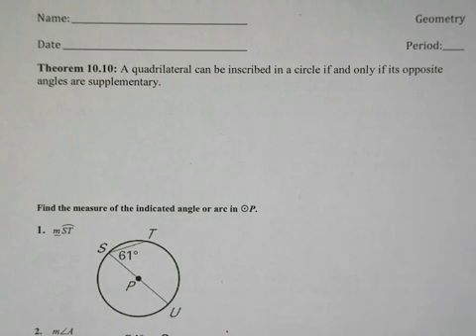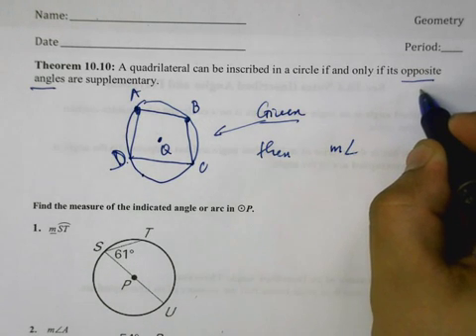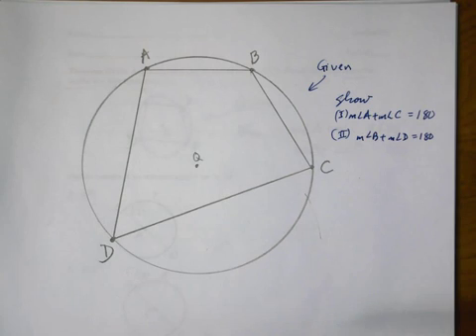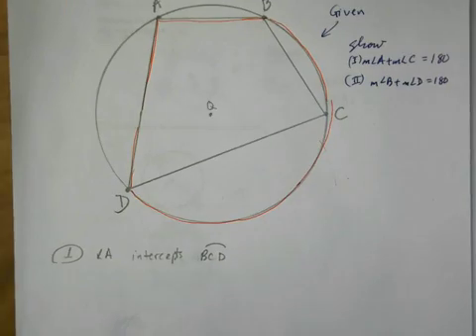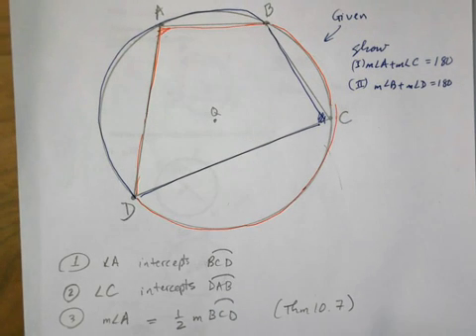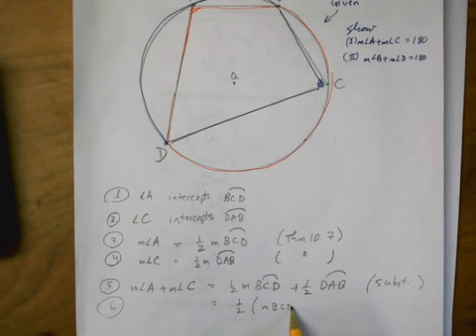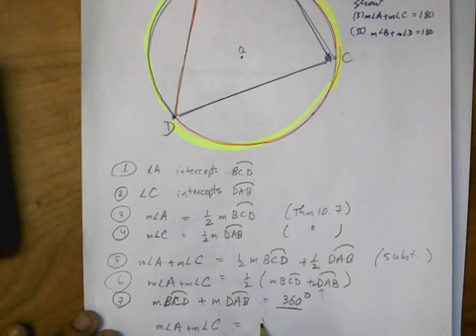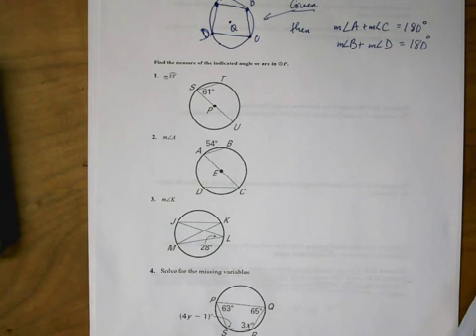Sec 10.4 Theorem 10.10 Quadrilateral Inscribed In Circle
A Quadrilateral can only be inscribed in a circle if its opposite angles are supplementary